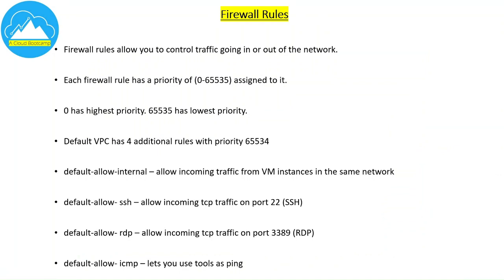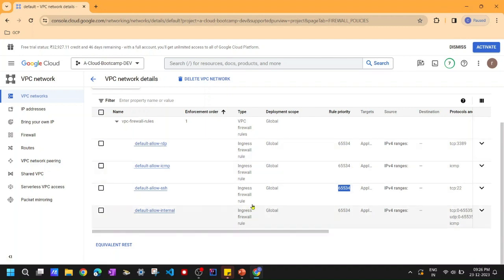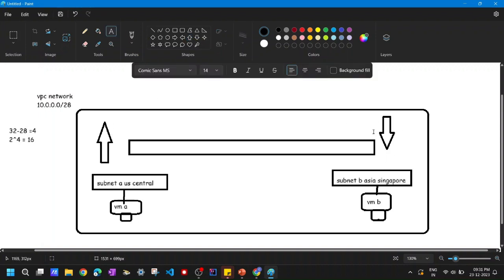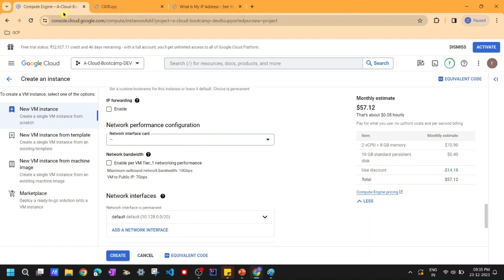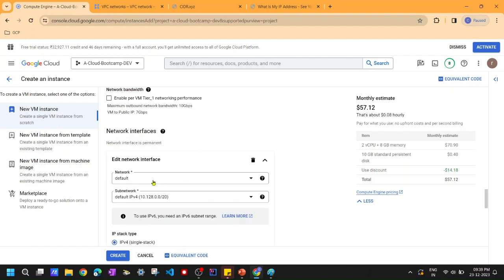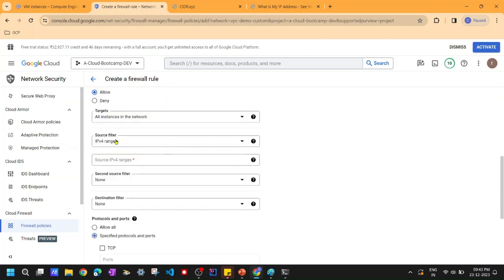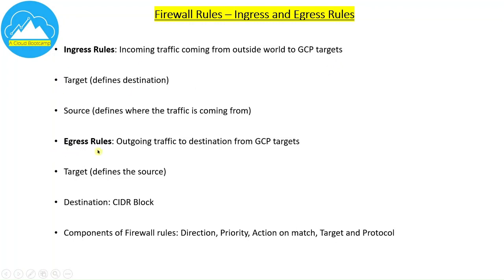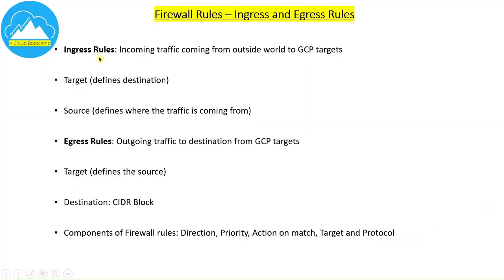[ GCP 8 ] How to create Firewall rule and assign firewall rule to VPC in GCP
How to create Firewall rule and assign firewall rule to VPC in GCP